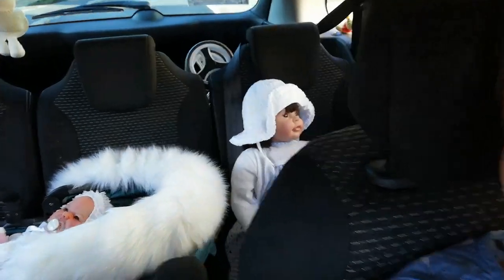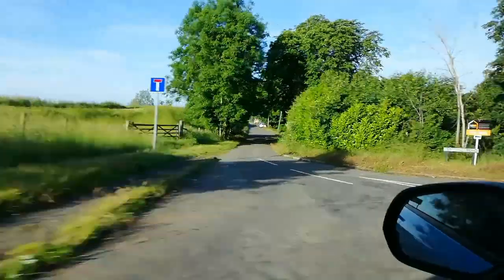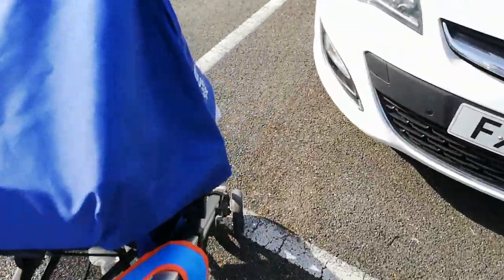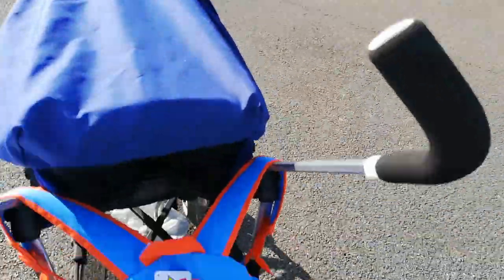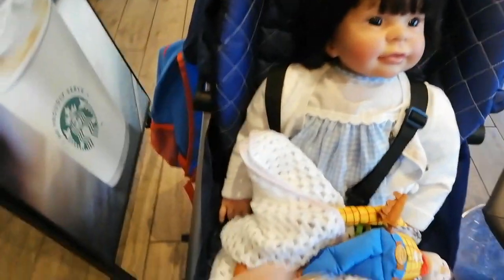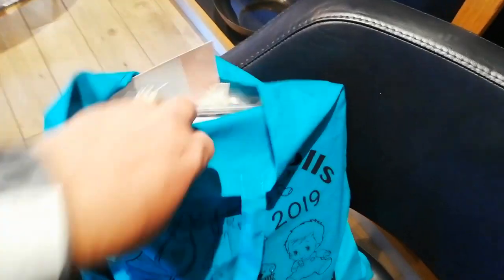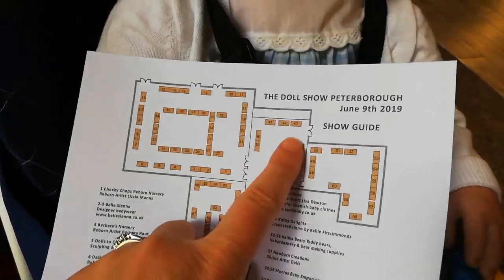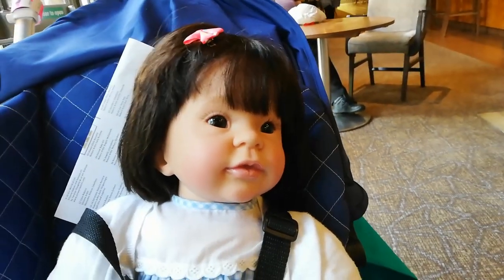The DOLLS SHOW Peterborough June 2019🤸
Join us as we go to The Discover Dolls Show at Peterborough, in England, June 2019.

Woohoo guys it's here x

This video is not a professional video for the show: it is my own personal, phone camera shots, of my day. I use music in areas of the show to drown out people's conversations (as I assume they are mostly private chats).

I do hope that my subs enjoy watching our experience of the show X X